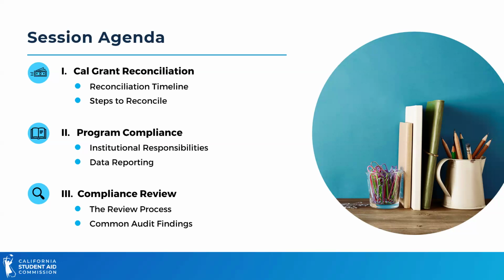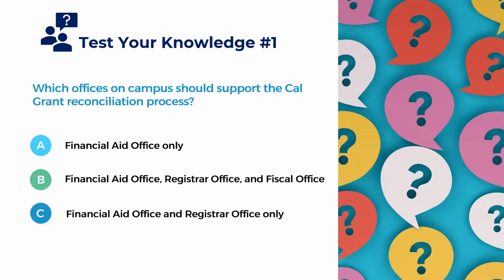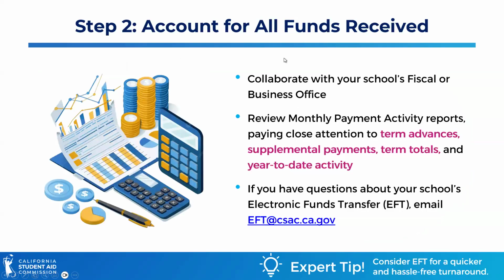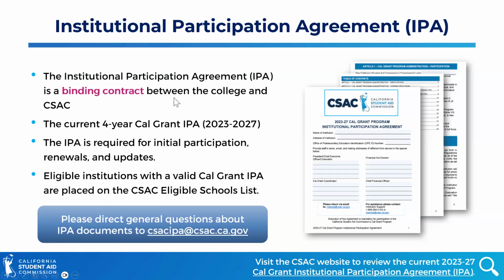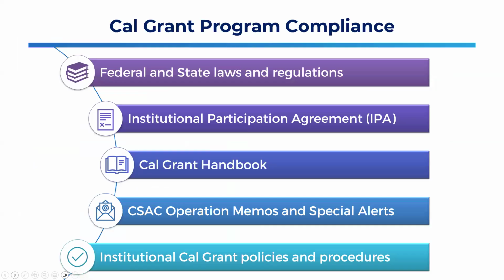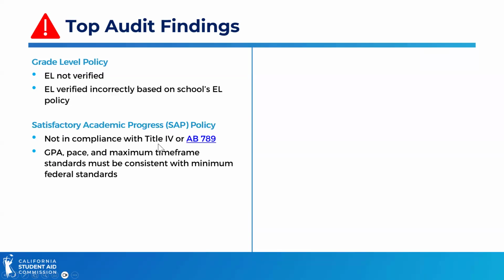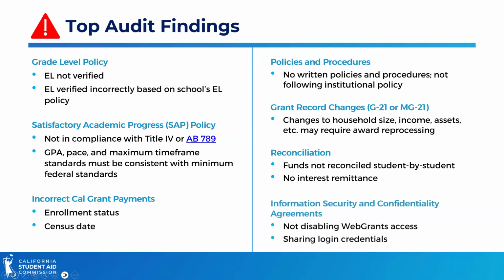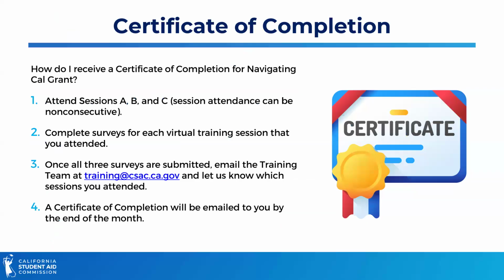Navigating Cal Grant: Session C2 - Reconciliation and Program Compliance